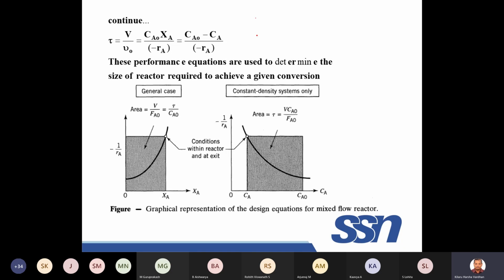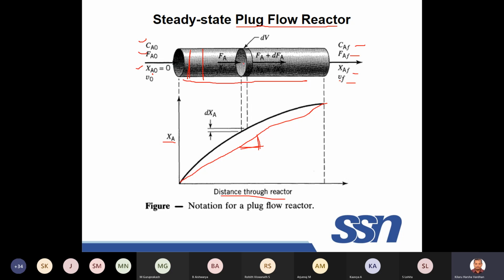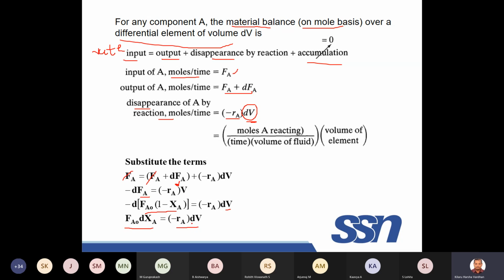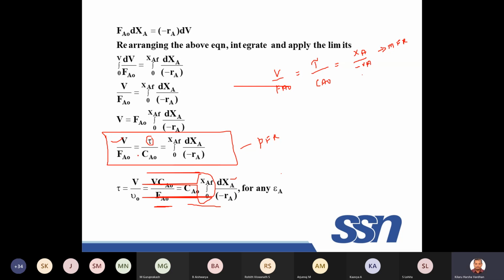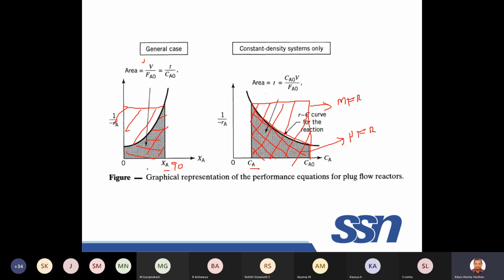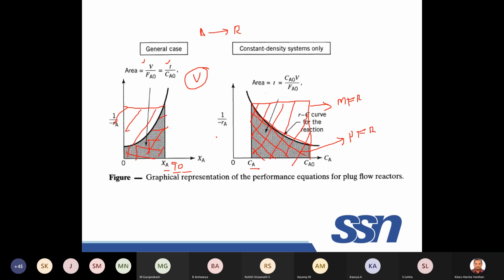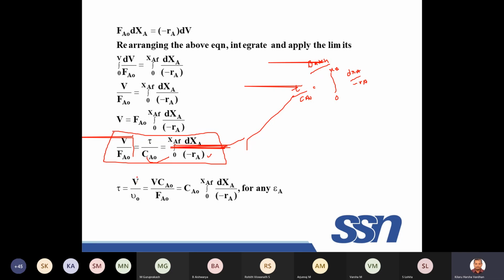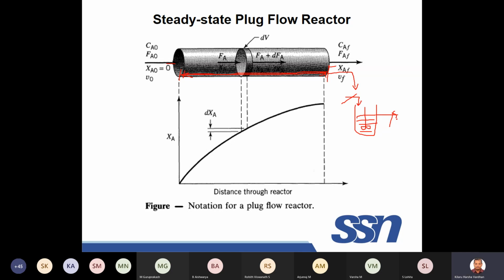2 4 CRE 1